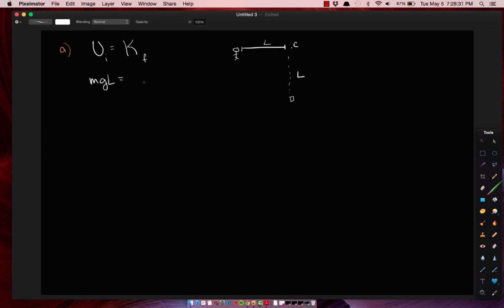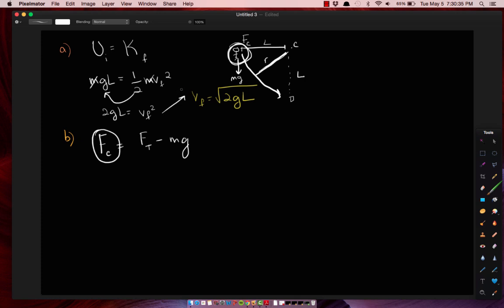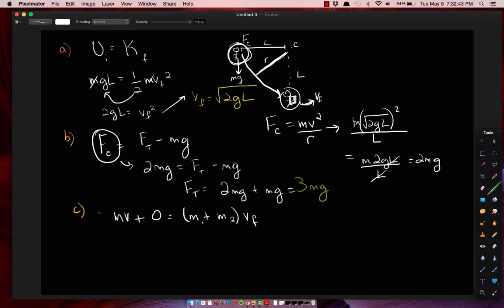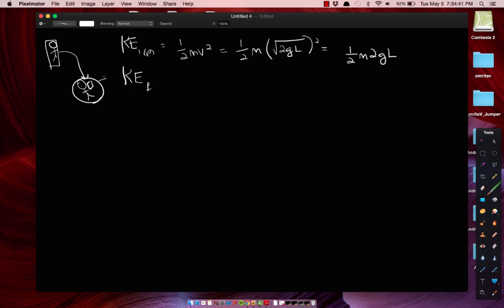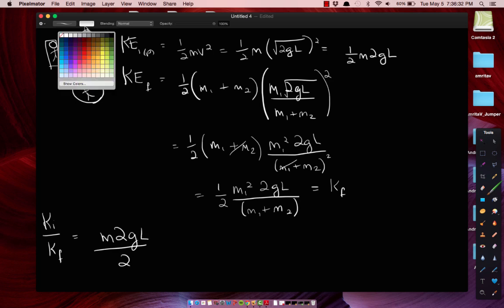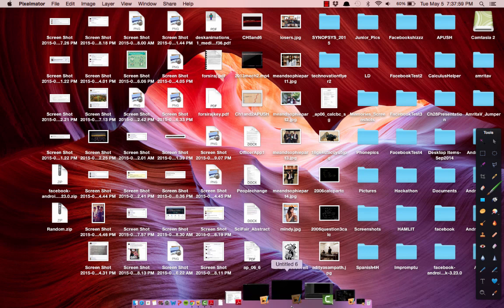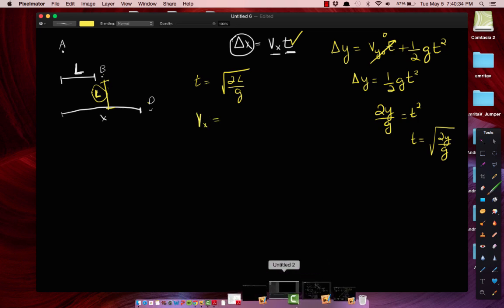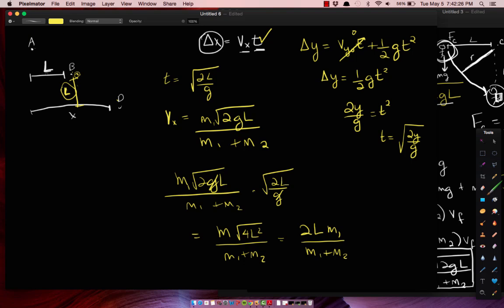AP Physics C Mechanics: Free Response 2004 #1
Explanation of free response problem (#1 from 2004) for AP Physics C Mechanics.